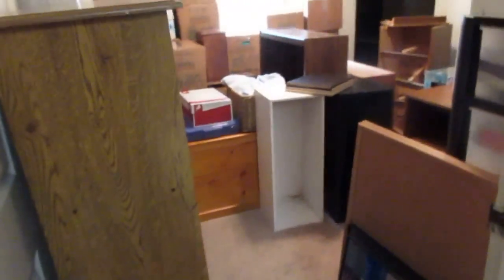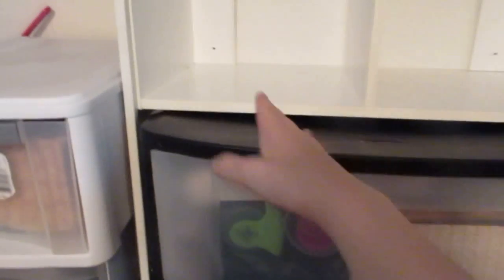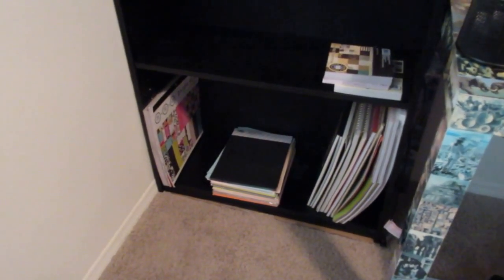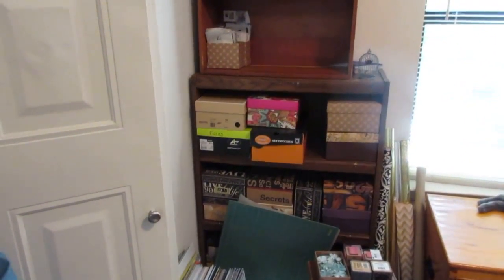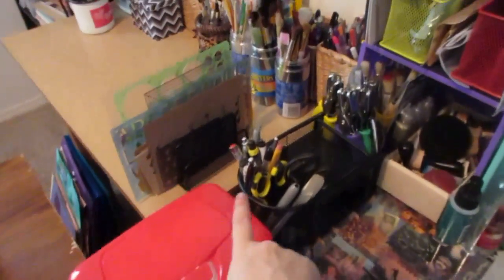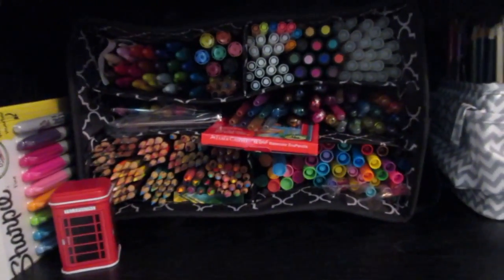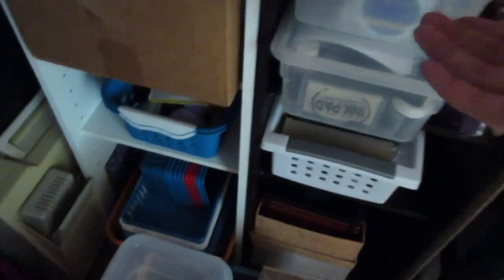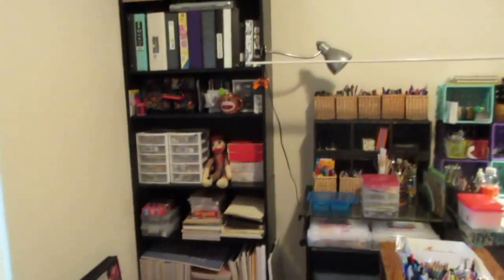Art Room Unpacking and Organizing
Here is my first edited video!!  This is how I set up my work area.  Beginning with boxes and furniture and ending with a work area for streaming.  My room took about 12 hours of working time to set up from start to finish.